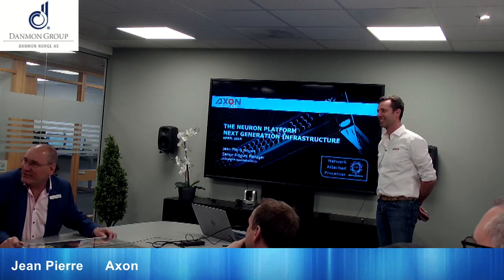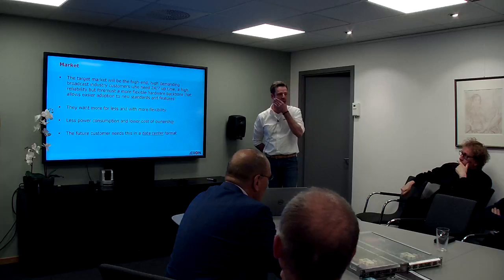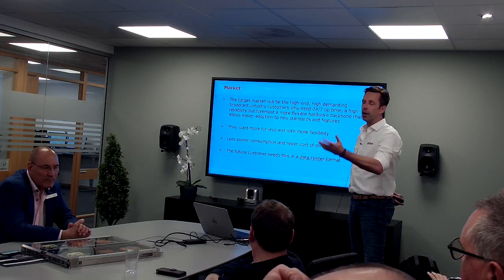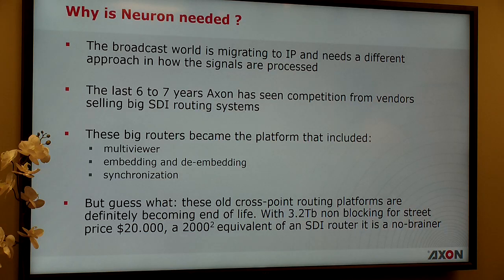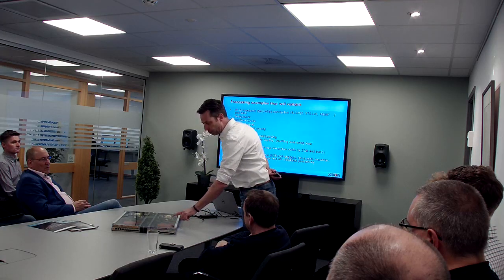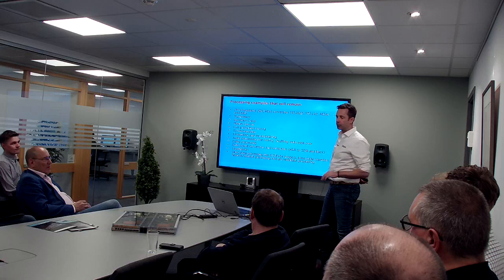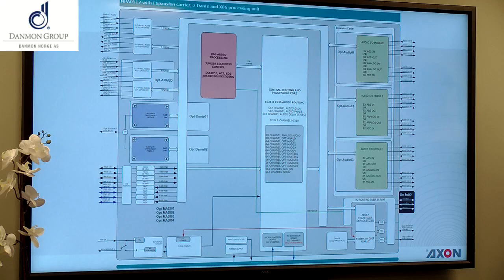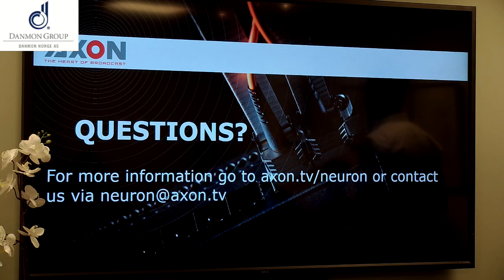Danmon Open House 25.04.19 Axon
Neuron update
By: Jean Pierre